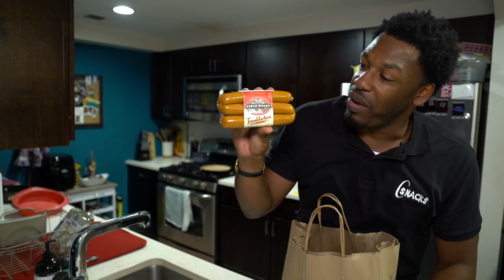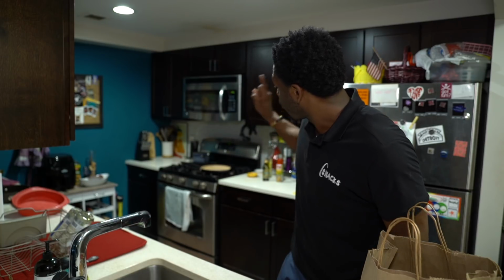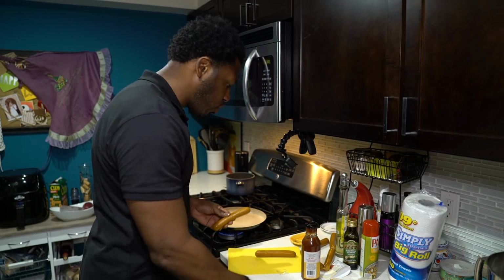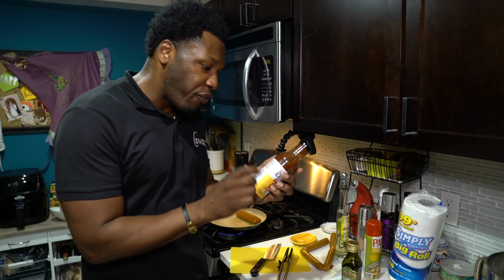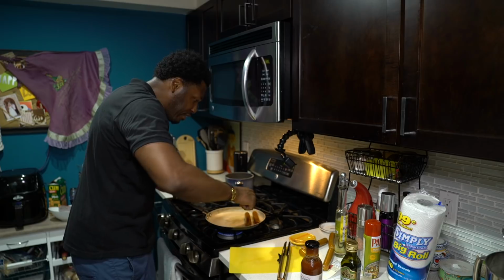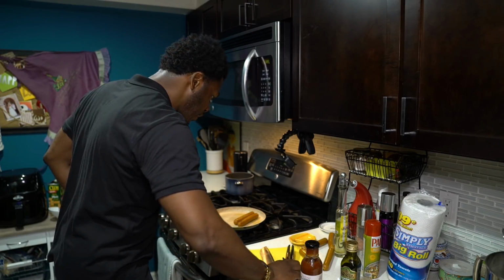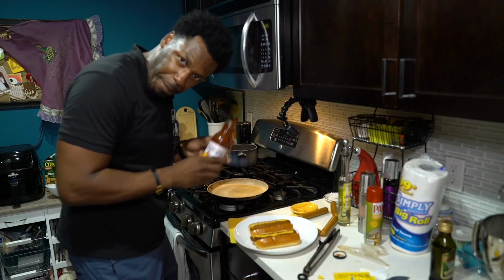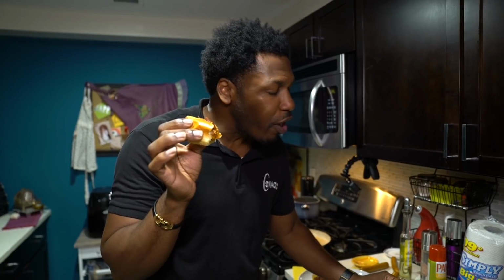NationalHotDog Day I Tried A Vegan Frankfurters!!!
Episode produced by: Michael Cammidge

My Brother @Mizzyrebal on the Beats